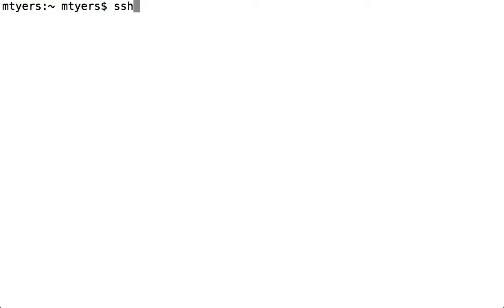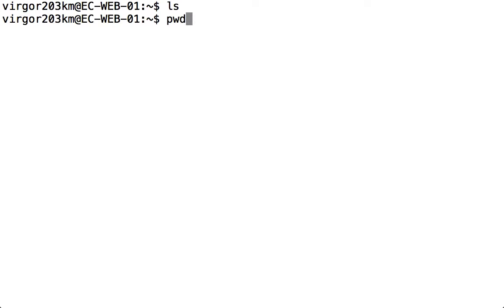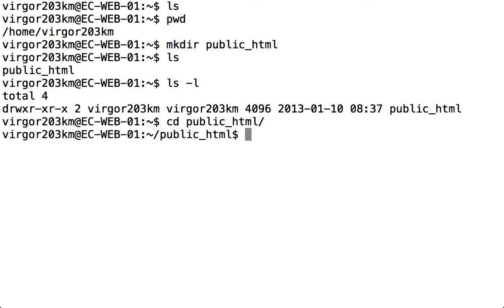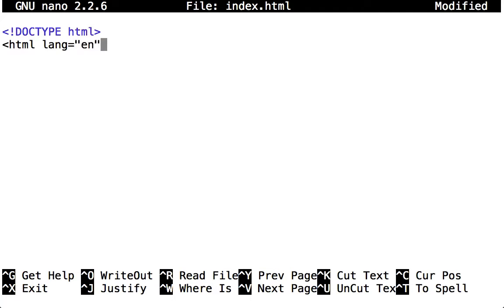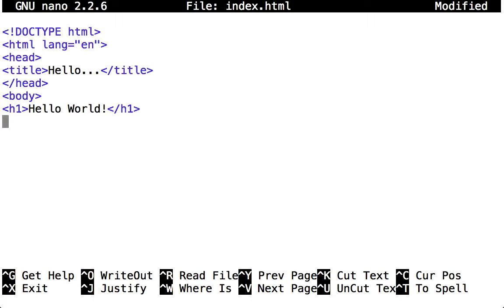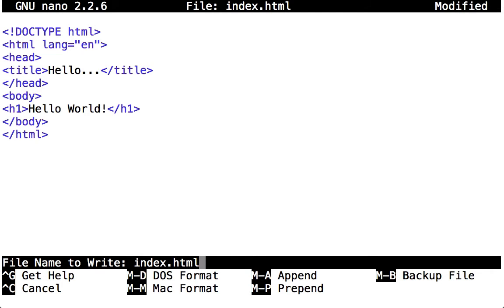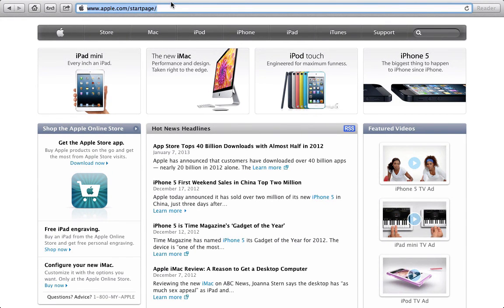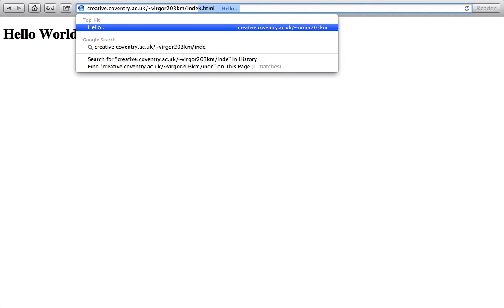Using the nano Editor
A screencast showing how to edit files using the Nano editor via SSH.